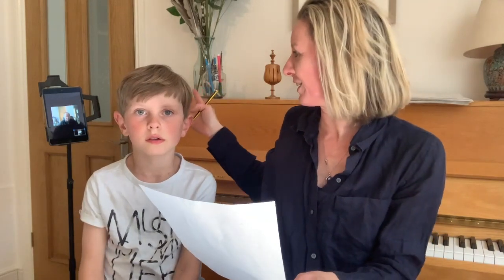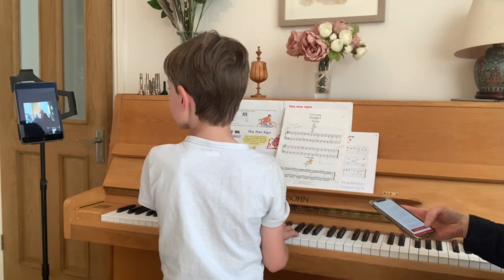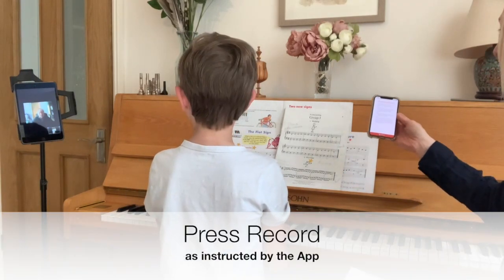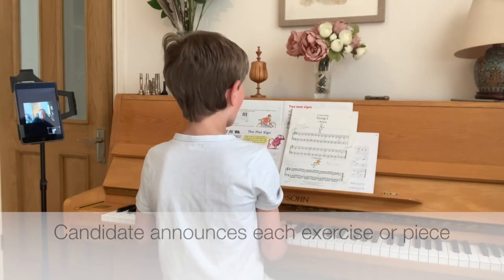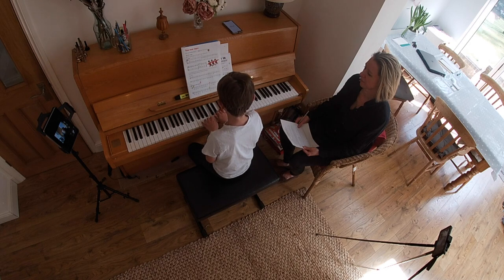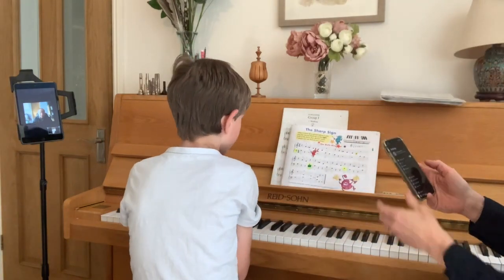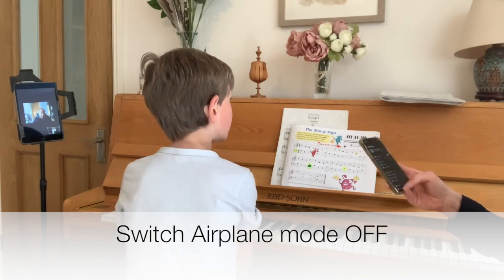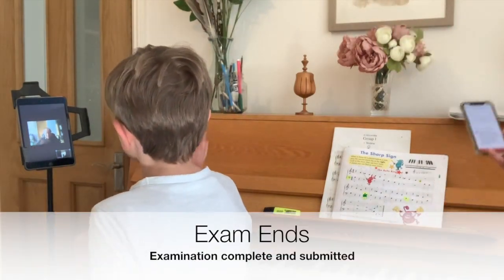MTB Online Exam Demonstration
This video shows how an MTB exam is conducted by a teacher over webcam.

The Music Teachers’ Board provides an exciting new way to take Ofqual regulated instrumental qualifications from grades 1 to 8 with 2 pre-grades for 28 instruments including voice.  Our exams are recorded in audio or video during the lesson by the teacher, submitted online through our secure app & marked by our instrument specialist examiners.

MTB Exams offer:
• Complete flexibility over exam dates
• Reduced stress levels for pupils and teachers
• Lower costs
• Specialist examiners
• Convenience
• The freedom of completely free choice pieces to perform in your exams